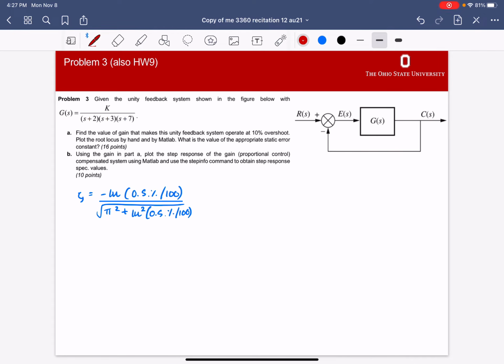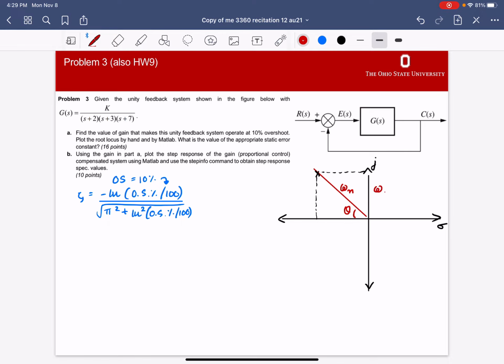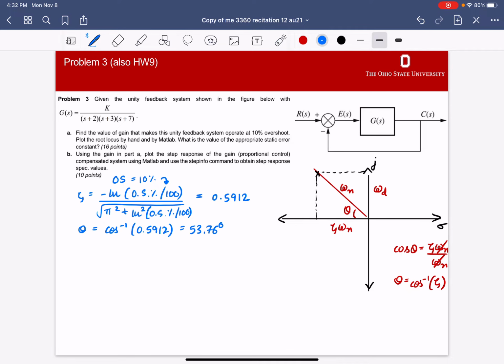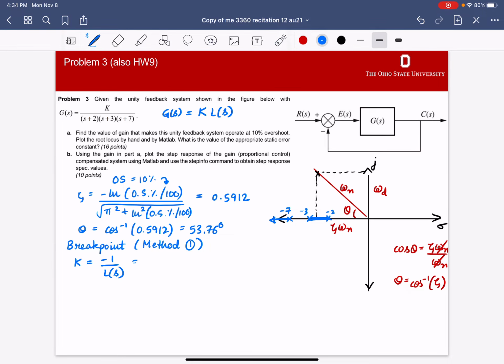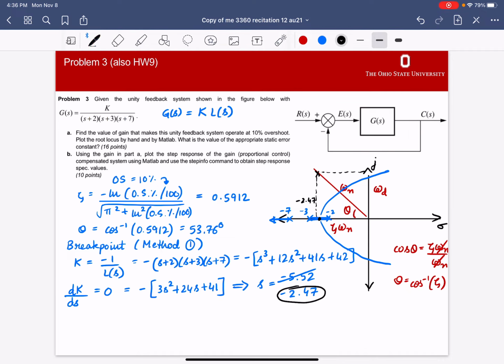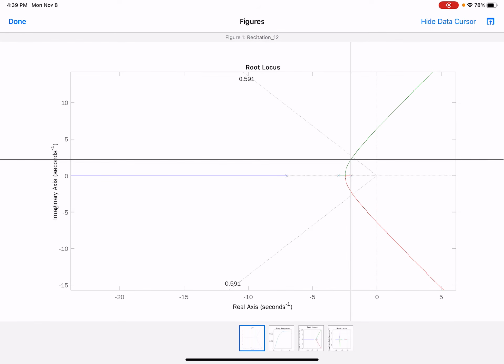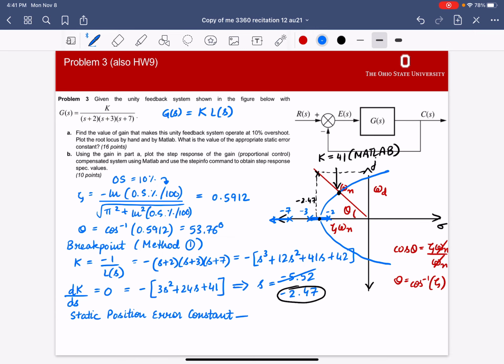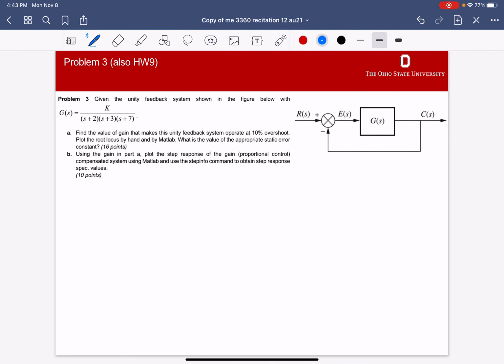Homework 9 Problem 3